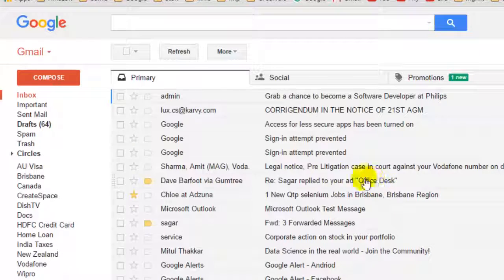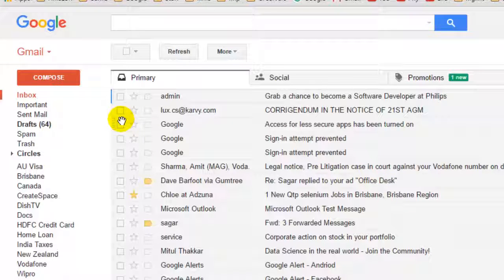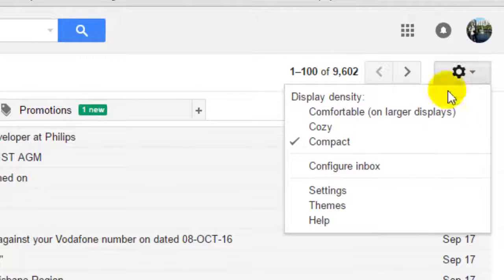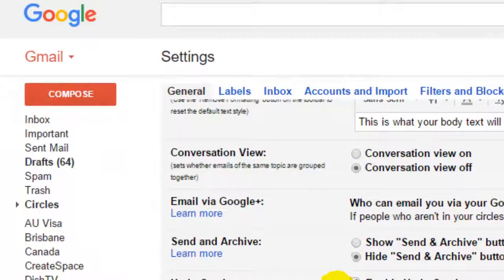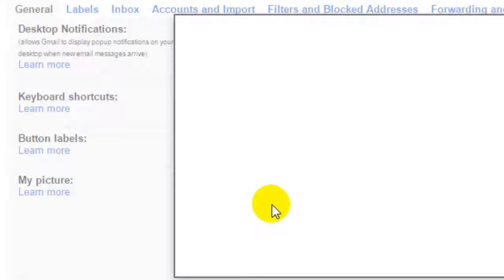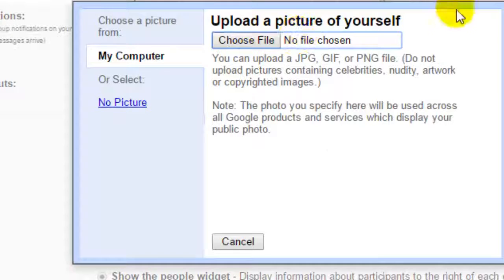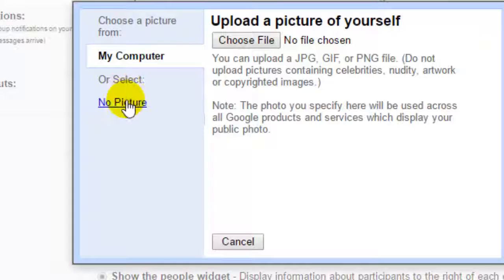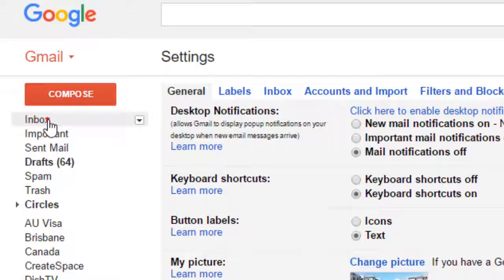How to add profile picture in Gmail